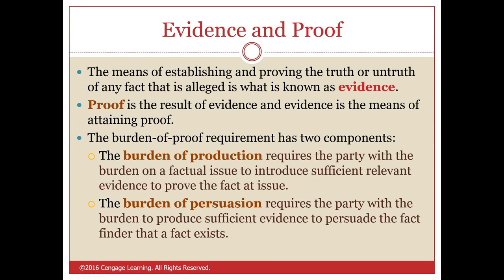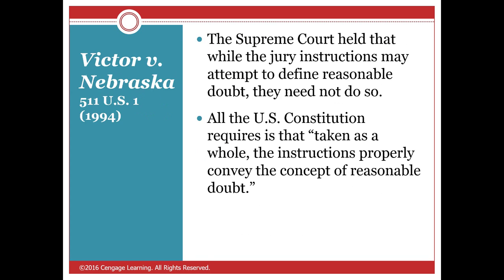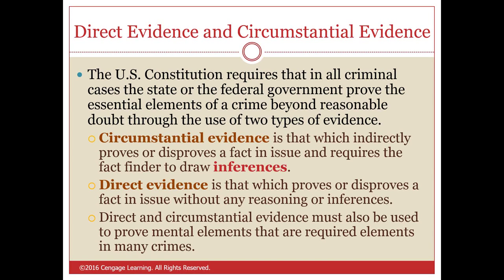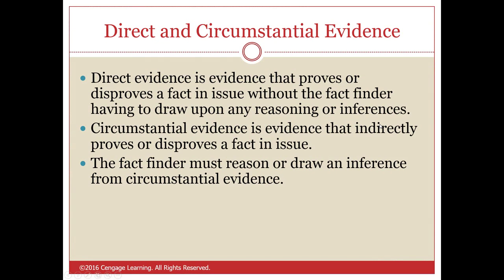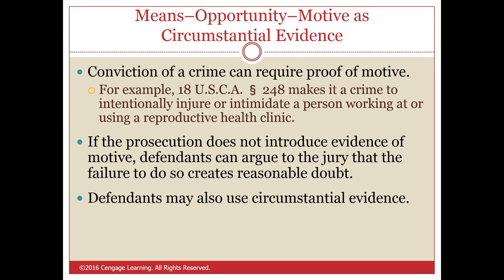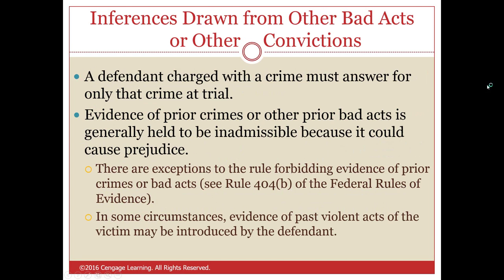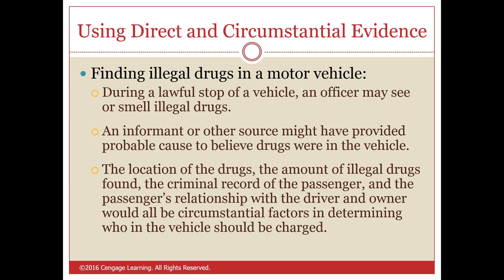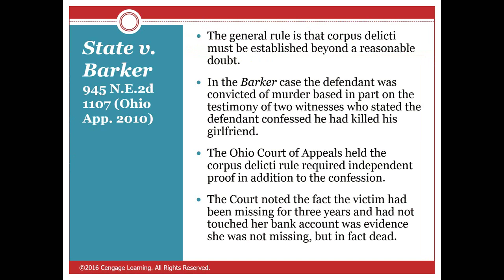CRJ 146 Chapter 4